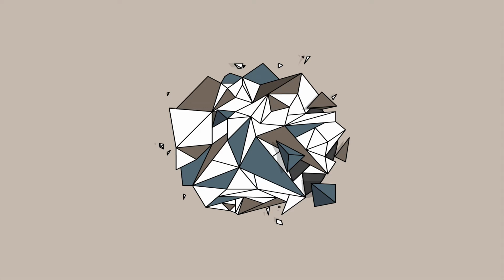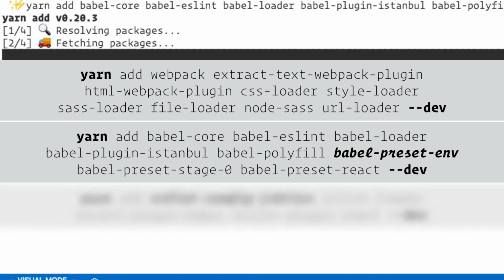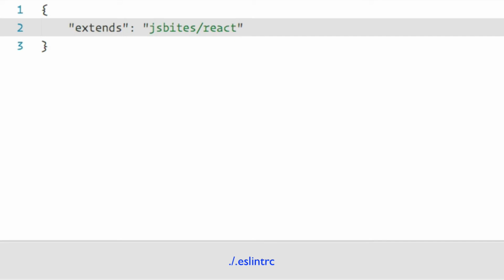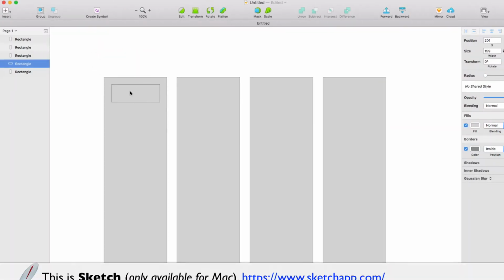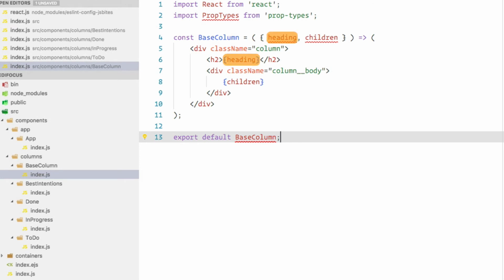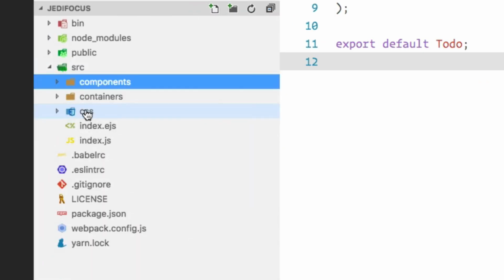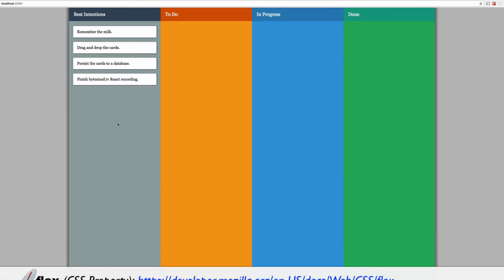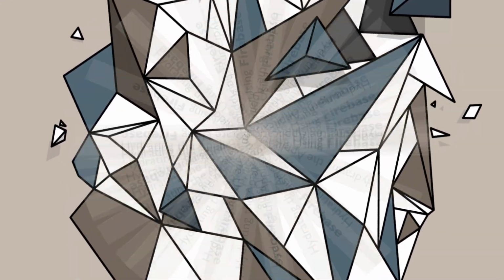Byte-Sized JavaScript (Episode 21) — Hello React and Her Friends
We will continue from where we left off in Episode 20 and create a React application that we can serve with webpack-dev-server; we will cover concepts like PropType validations, BEM, eslint, component composition. We will even do some prototyping with Skech. — In short we will lay the foundations, so that we can do some realtime database interaction using Firebase in the following episodes.